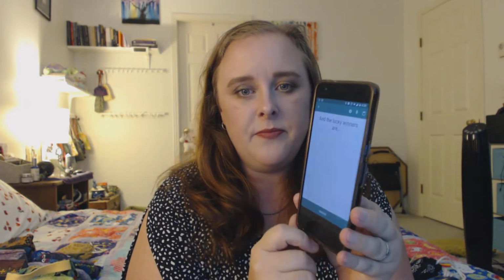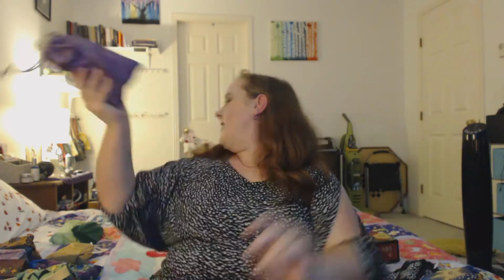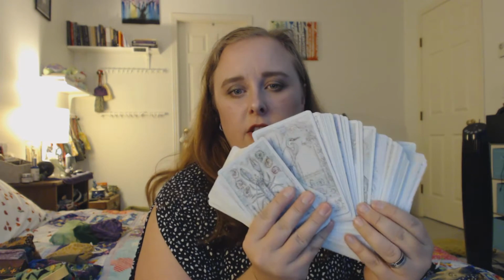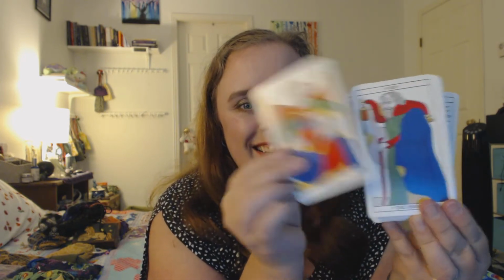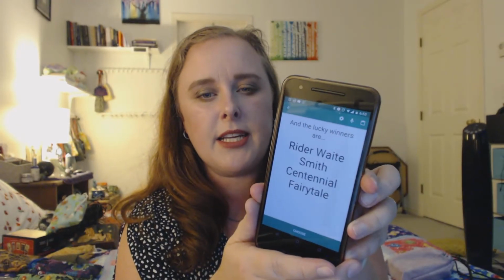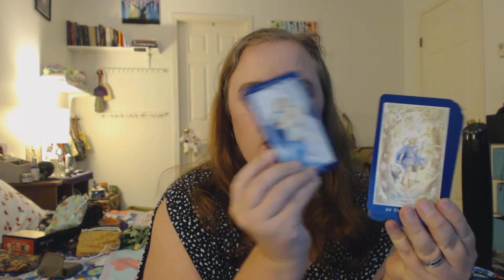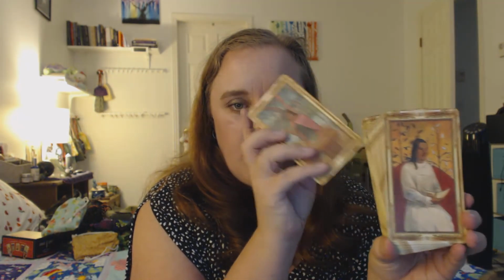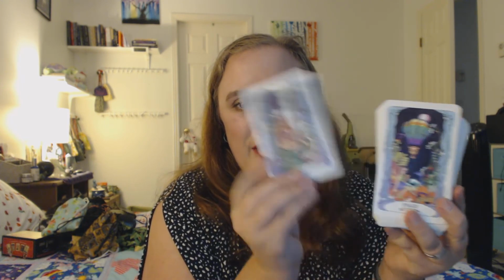TarotKnockouts Part 1 - My Tarot decks go head to head in this fun new Tarot tag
🌳 UP TO DATE LINKS CAN BE FOUND AT MY LINK TREE:
🌟 In this video, I introduce my first (ever!) Tarot Tag - for the fun of it

In TarotKnockouts you take your tarot decks (all of them or your top 20 or 30), randomly draw 2 names at a time out of a hat (or like me out of a random name generator) and pick your favourite of those two until you've moved down to half! Then do it again until you whittle that down to half - until you have a FINAL VICTOR.

This is Part I (or Round 1) of my Tarot Knockouts.

I hope you play along. and may the best decks win. *muah*

Decks mentioned:
Anna K Tarot
Art of Life Tarot
Bonefire Tarot
Chrysalis Tarot
Crystal Unicorn Tarot
Deviant Moon Tarot
Dreams of Gaia Tarot
Everyday Enchantment Tarot
Everyday Witch Tarot
Fairytale Tarot
Fountain Tarot
Game of Thrones Tarot
Guardian Tarot
Healing Light Tarot
Impressionist Tarot
Legacy of the Divine Tarot
Legend The Arthurian Tarot
Llewellyn Tarot
Mary El Tarot
Mystic Faeries Tarot
Mythic Tarot (OG version - OOP)
Osho Zen Tarot
Prisma Visions Tarot
Shadowscapes Tarot
Shapeshifter Tarot (referred to by mistake as 'Shadowscapes' at one point but the one where I discuss swords as fire vs air is Shapeshifter!)
Spiritsong Tarot
Star Tarot
Starchild Tarot
Sun and Moon Tarot
Tarot of the Magical Forest
Tarot of the Moon Garden
Tarot: The Marseille Arcana
The Wild Unknown Tarot
Waite-Smith Tarot, Centennial Edition
Wildwood Tarot
Zombie Tarot

📖 MY BOOK
The Self-Worth Path: A Guided Journey to an Empowered Life

🎥 CAMERA & FILMING EQUIPMENT I USE
Canon Rebel SL2
Canon Rebel SL3
Zoom Lens
Nifty Fifty Prime Lens
On Camera Microphone

My Fave Tripod
Ring Light
AC Adapter Kit for Camera
Extra Canon Batteries for Camera